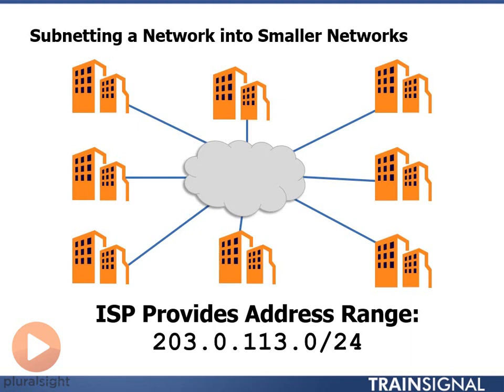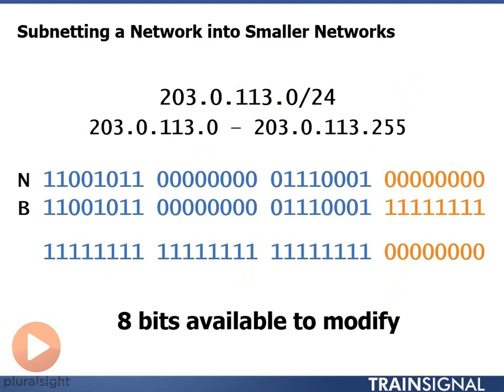05 Subnetting a Network into Smaller Networks